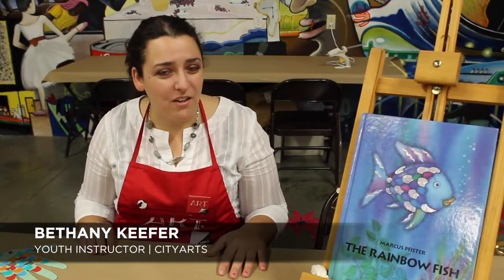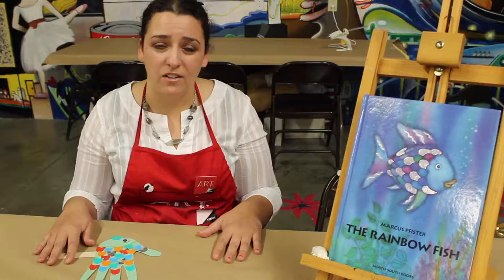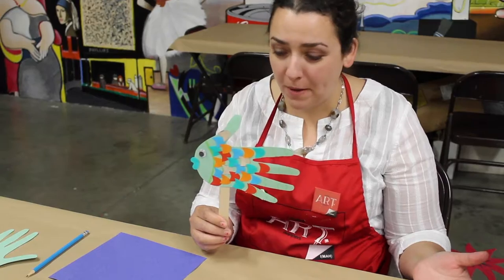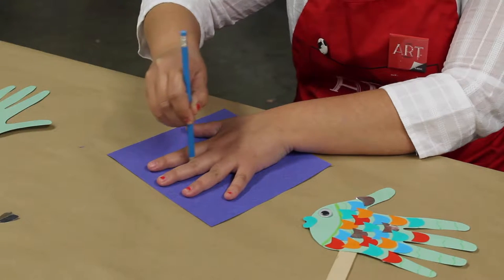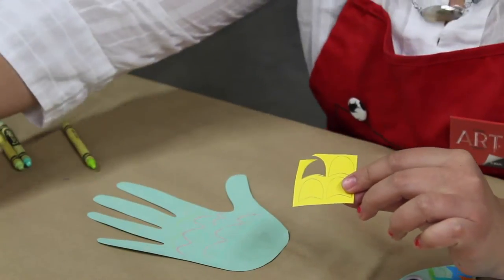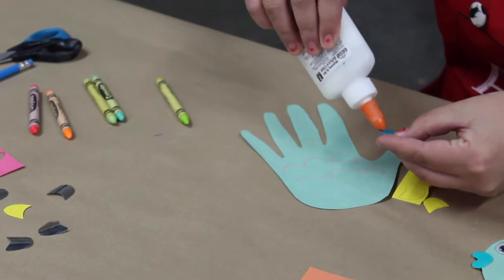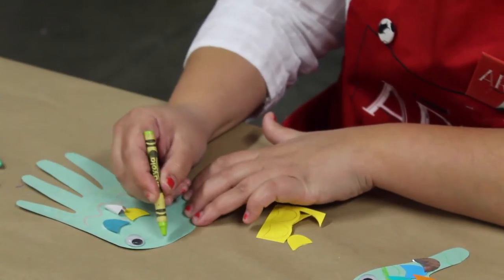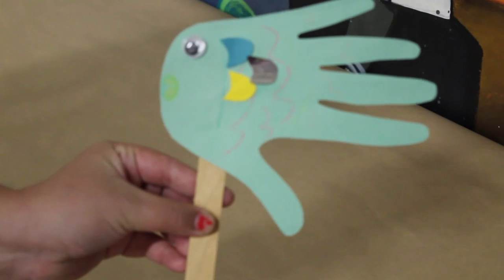Rainbow Fish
Bethany Keefer  |  CityArts  |  Wichita, KS

A visual art lesson where the teacher engages the students by reading them a story on sharing then has the students do a crafts activity to help drive the point home. The teacher begins by reading the story the rainbow fish and asks the students to think about sharing and why it may be important. The students then make their own rainbow fish using a cut out of their hand and glue on scales made from other colored paper.